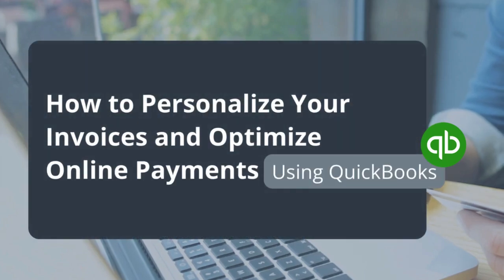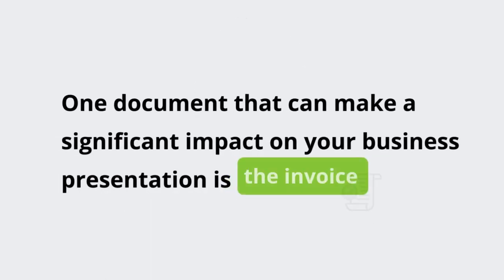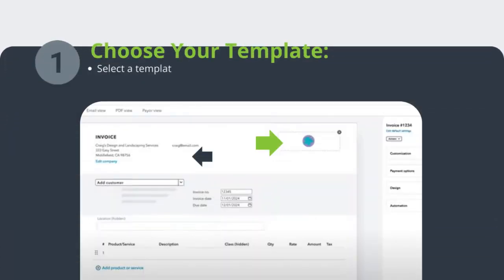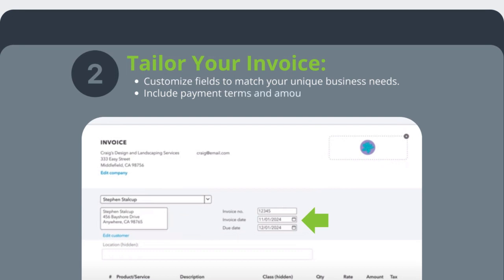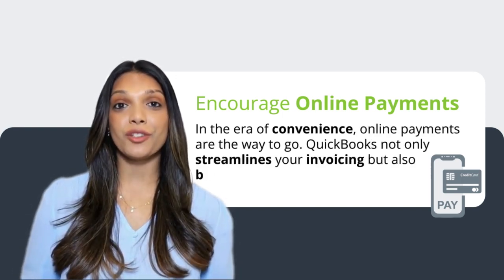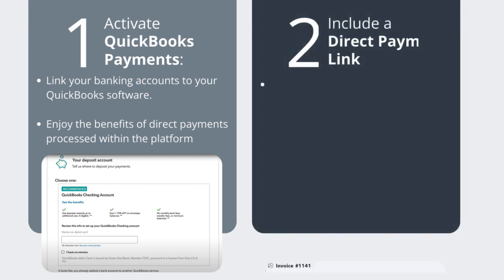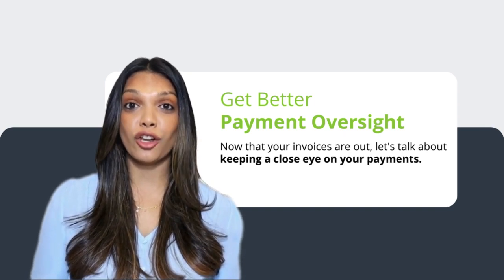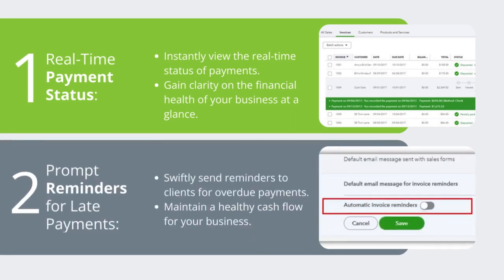Mastering QuickBooks: Personalizing Invoices for Optimal Online Payments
In the fast-paced world of modern business, staying agile and efficient is crucial. One document that can make a significant impact on your business presentation is the invoice. Today, we'll guide you through the process of customizing your invoices and getting paid online using QuickBooks.

Our CPAs at Fusion CPA have a deep understanding of QuickBooks' features, and we're here to help you set up the software to suit your unique needs. Don't hesitate to reach out for personalized assistance.

Thanks for joining us today! Until next time, stay efficient and keep those invoices rolling!